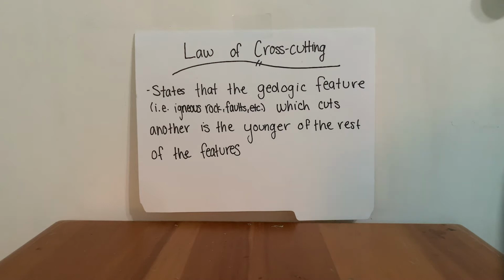Law of Cross-cutting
In this video, I will be teaching you the relative dating principle of Cross-cutting using a texture map and it's cross-section.